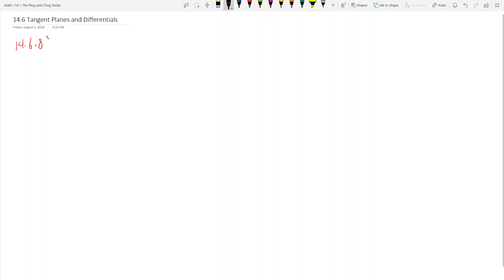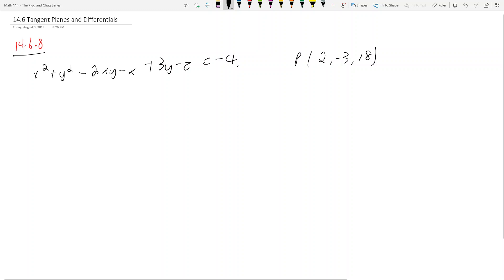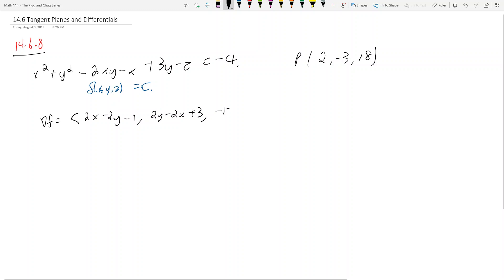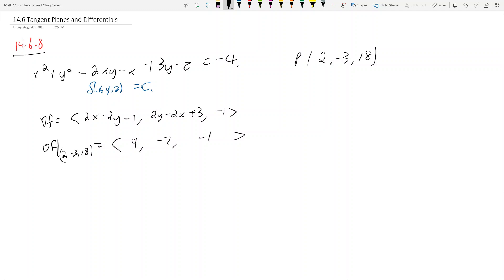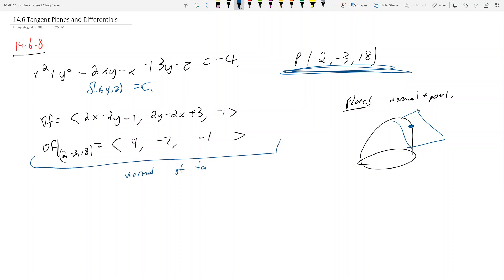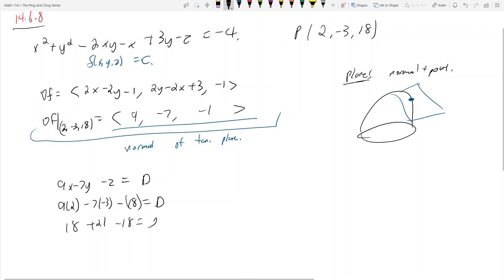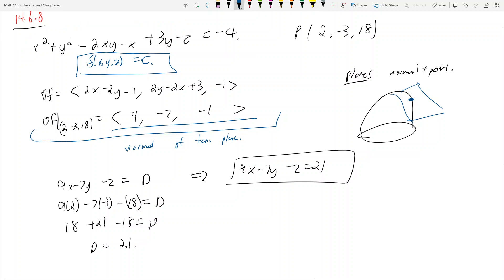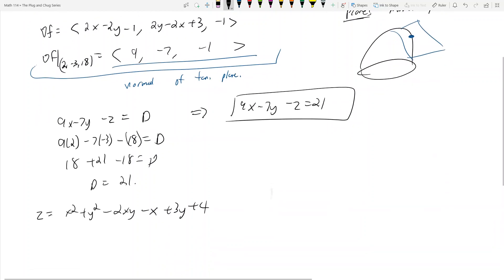Math 114 - 14.6 - Tangent Planes - The Plug and Chug Series #29